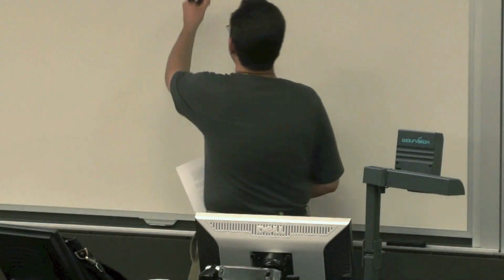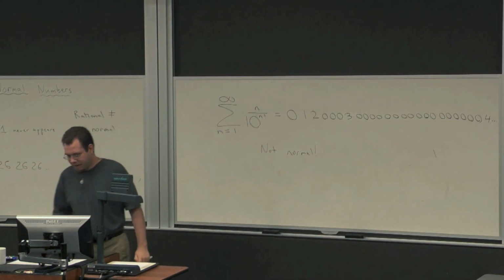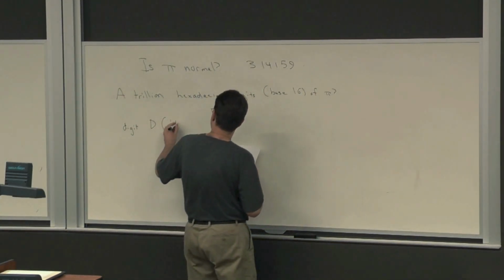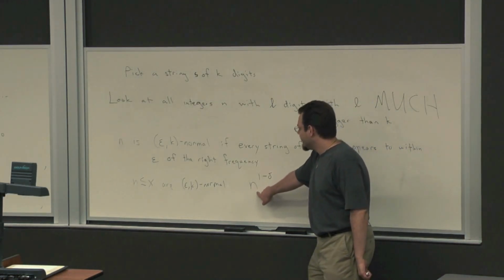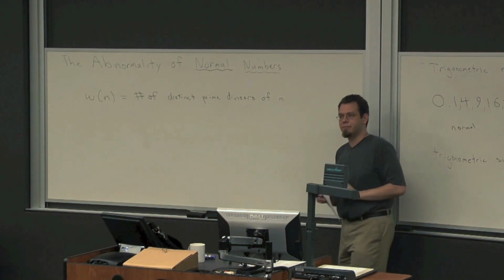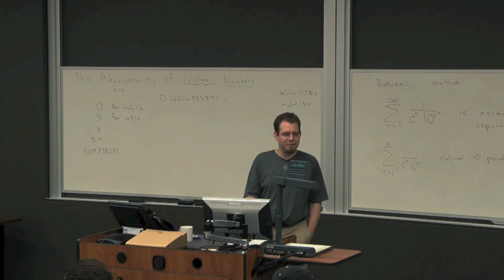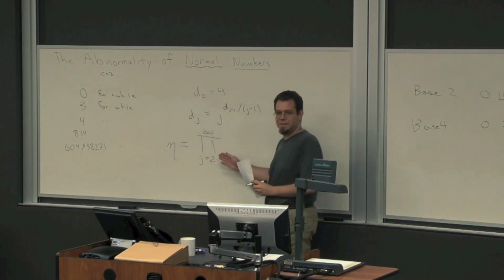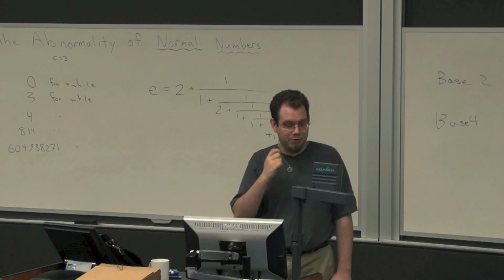The Abnormality of Normal Numbers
Joseph Vandehey, a postdoctoral fellow at the University of Georgia, spoke to the Math Club.

Abstract: Normal numbers are numbers whose digits act in a very random fashion, and as their name suggests, normal numbers are normal. They're everywhere. If you think of a number at random, right now, almost surely you are thinking of a normal number.
And yet, we know of very few concrete examples of normal numbers, and those we know look very non-random indeed.